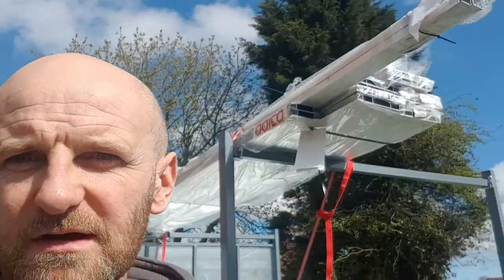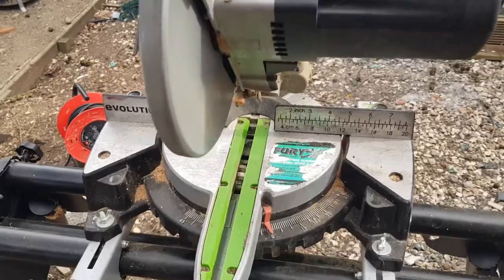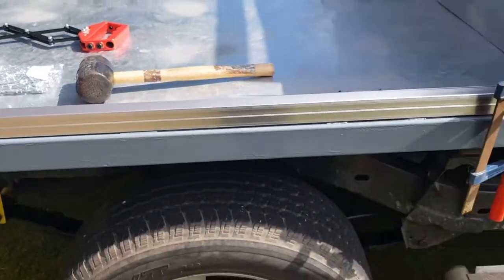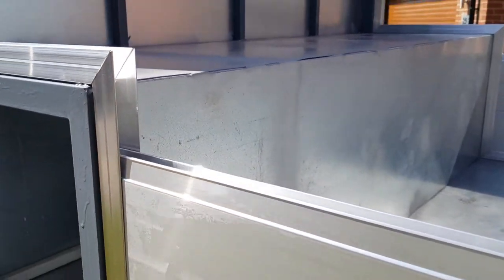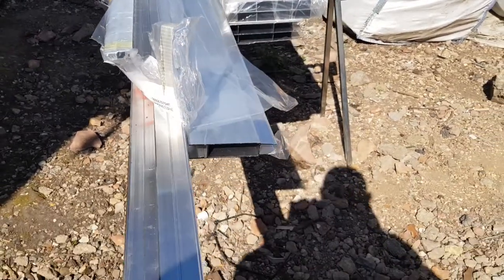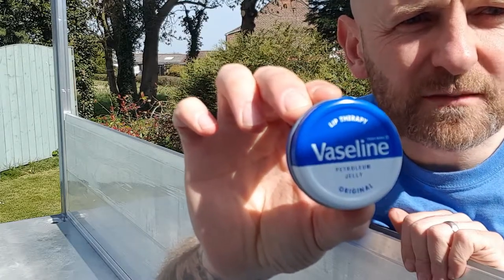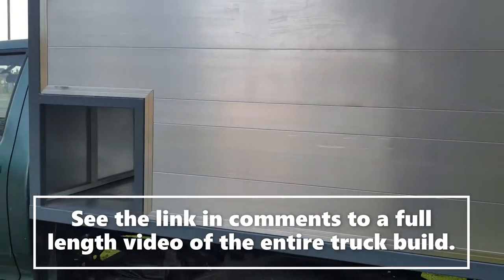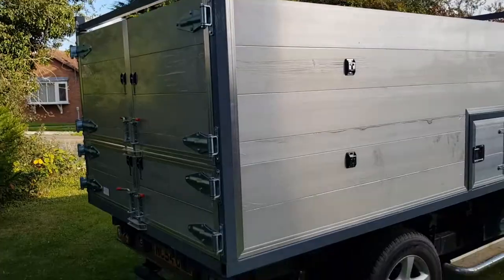How To Build Tipper / Chipper Truck Sides With Aluminium Hollow Plank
Building an arborist's chipper tipper truck? This short video explains my way of using aluminium / aluminum (US) hollow planking.
This is the kind of stuff used for drop sides on truck conversions and so on.
There is a separate full length video of the entire truck build... for anybody interested!